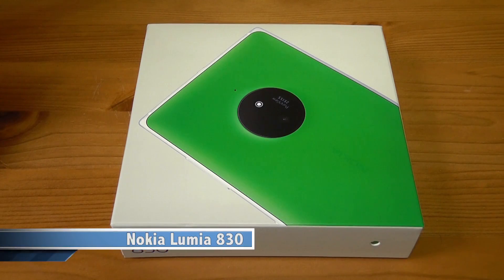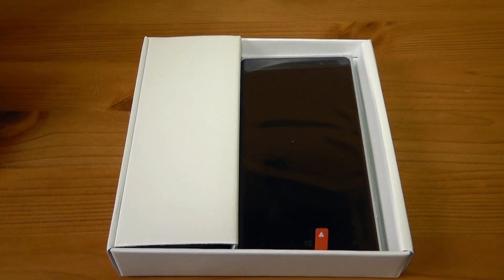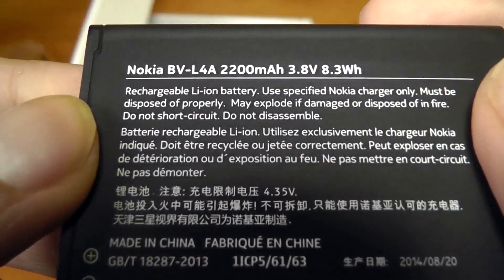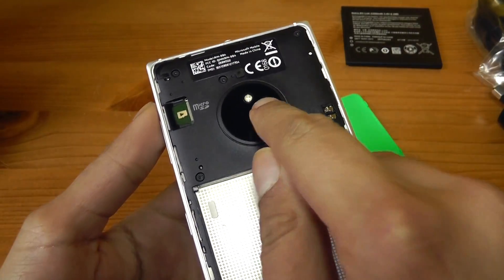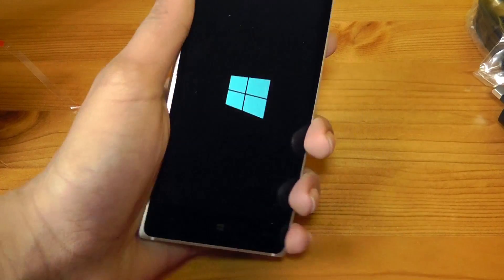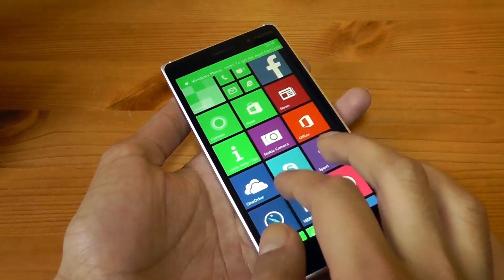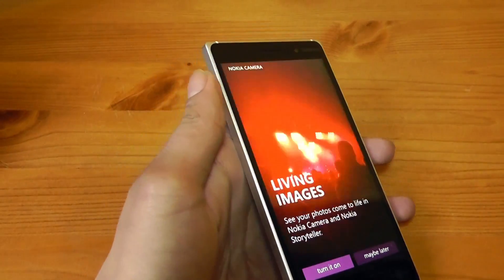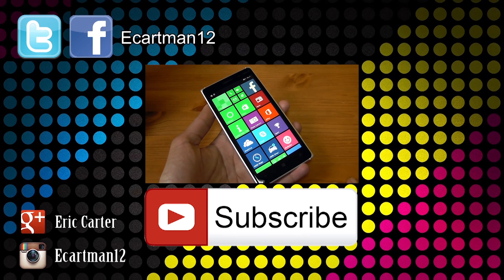Nokia Lumia 830 Unboxing and First Look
In this video I unbox Nokia's latest mid end smartphone the Lumia 830.